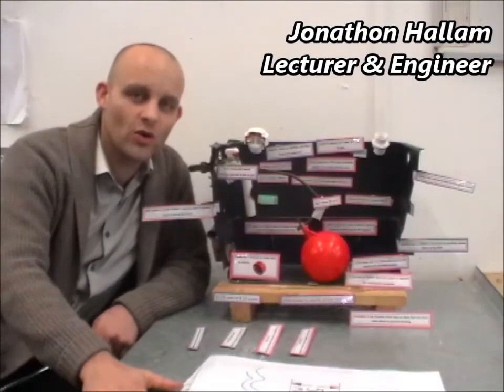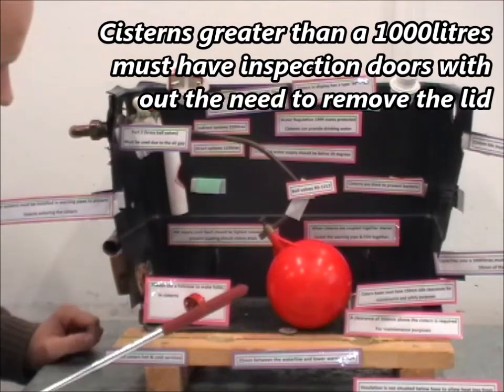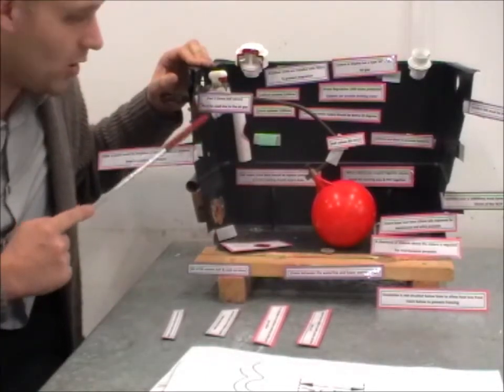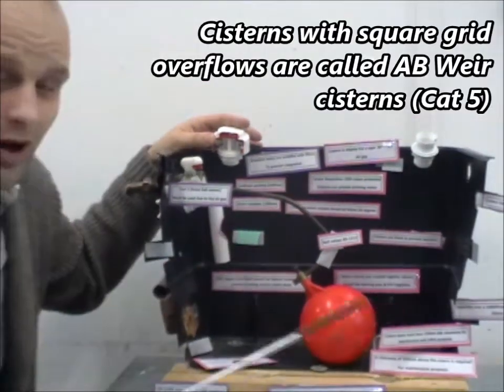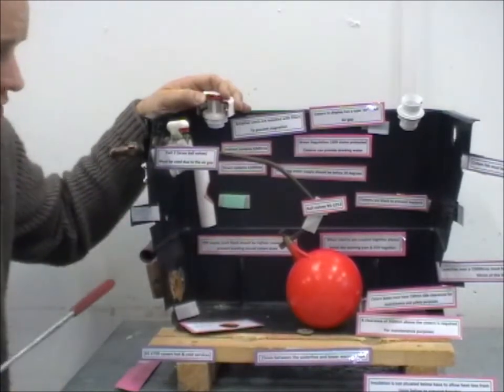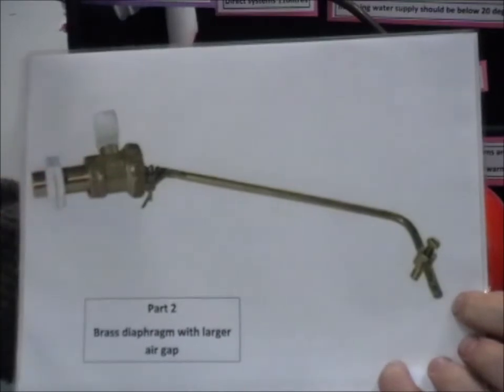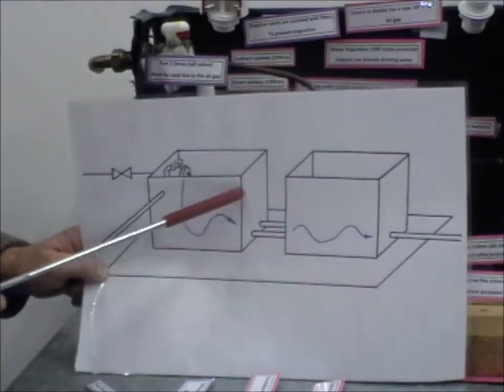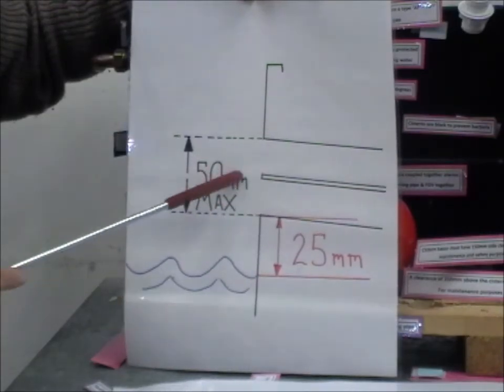Plumbing Cold Water part 2:Cisterns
In this clip I lecture criteria about cistern installations, vital aspects needed to pass your cold water exam and Water Regulations exam.